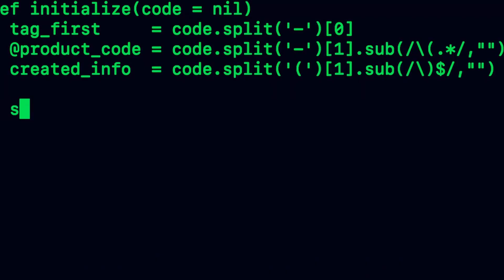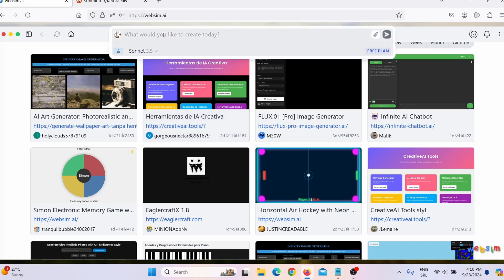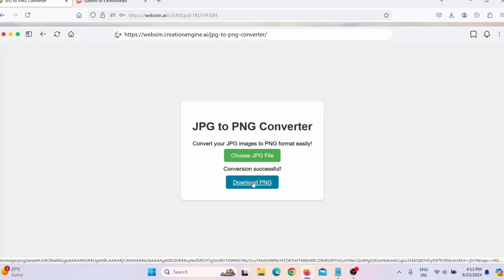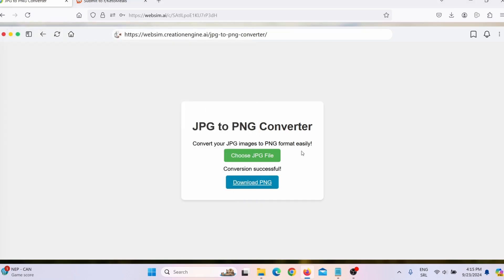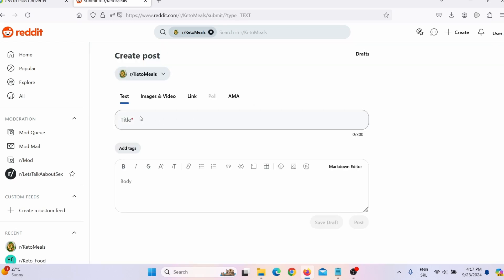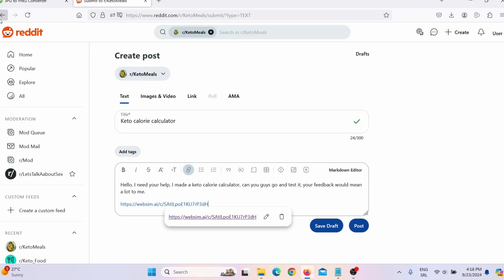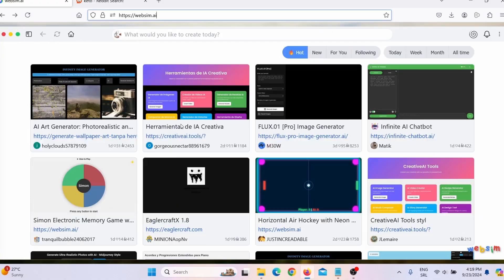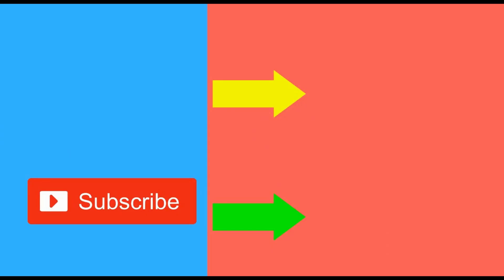Use This FREE Tool To make $100/Day With Affiliate Marketing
This amazing free tool will change how you do affiliate marketing.

In today's video I'm going to show you a free tool that makes other tools. This web based software will make any other software for you, all you have to do is give it a prompt and it will code what you want. You can make yourself various tools that can help you with affiliate marketing and therefore earn money online.